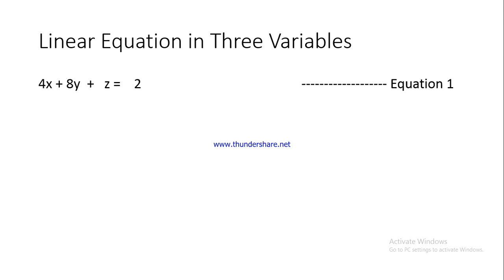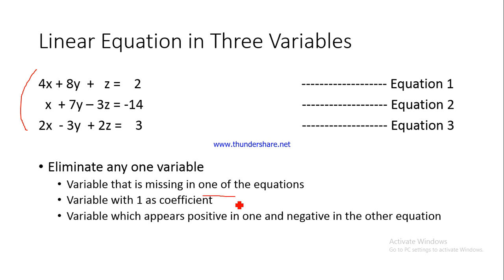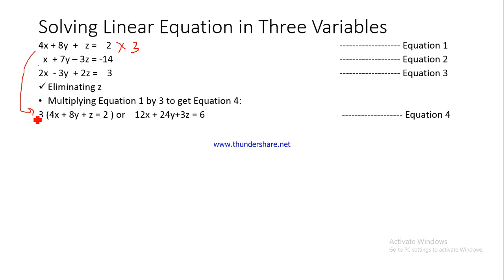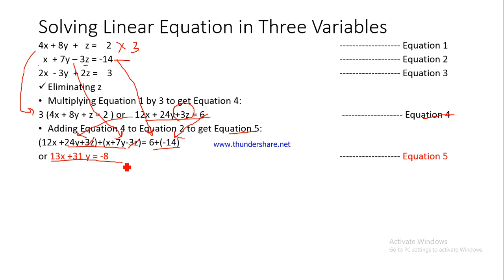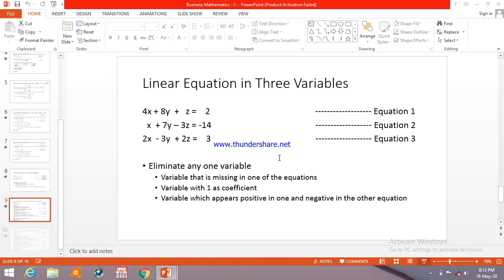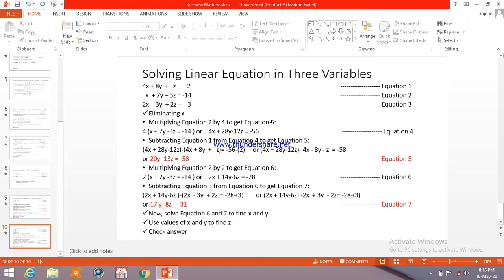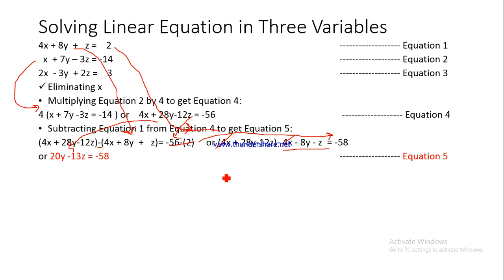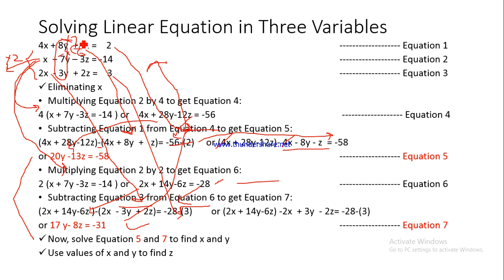BM(206)1.3LinearEquations(3)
Linear Equations In Three Variables